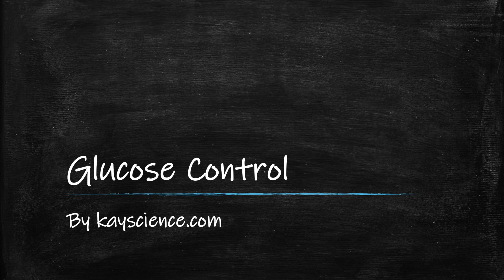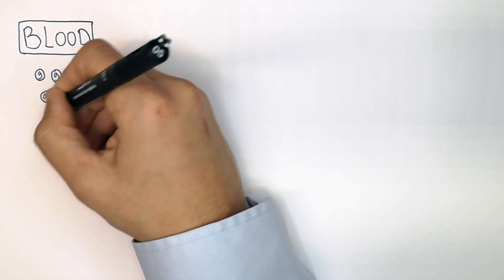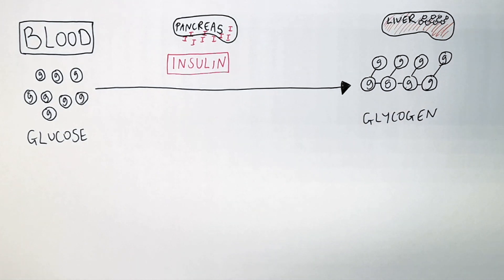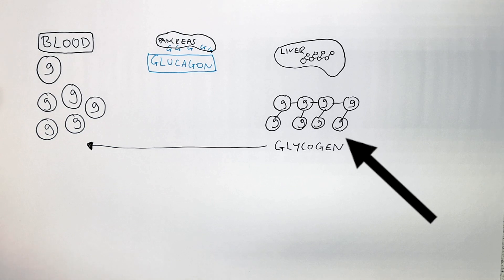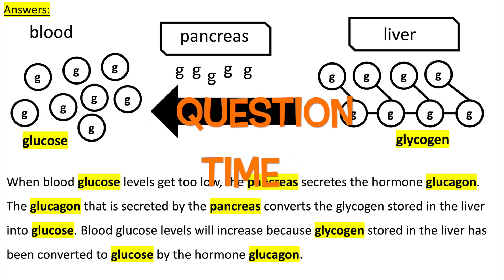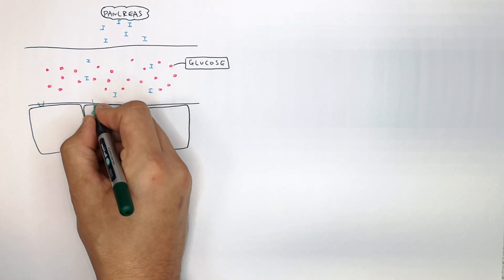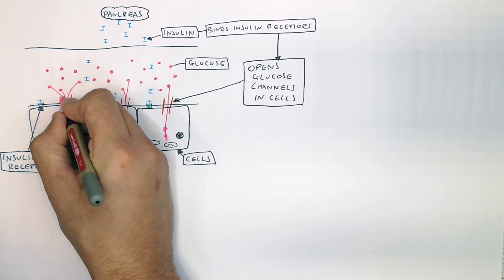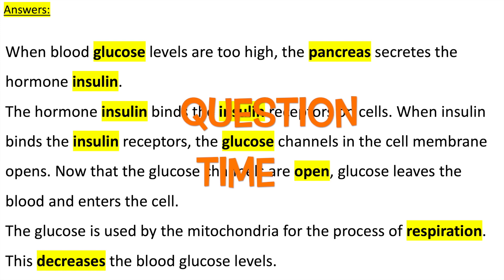GCSE Biology - Blood Glucose Control and Insulin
When blood glucose levels get too high after a meal, the pancreas secretes the hormone insulin. The insulin that is secreted by the pancreas converts the sugar in the food called glucose into glycogen. The glycogen is stored in the liver. Because blood glucose has been converted to glycogen, this means blood glucose levels have decreased.

When blood glucose levels get too low, the pancreas secretes the hormone glucagon. The glucagon that is secreted by the pancreas converts the glycogen stored in the liver into glucose. Blood glucose levels will increase because glycogen stored in the liver has been converted to glucose by the hormone glucagon.

When blood glucose levels are too high, the pancreas secretes the hormone insulin.
The hormone insulin binds the insulin receptors on cells. When insulin binds the insulin receptors, the glucose channels in the cell membrane opens. Now that the glucose channels are open, glucose leaves the blood and enters the cell.
The glucose is used by the mitochondria for the process of respiration. This decreases the blood glucose levels.